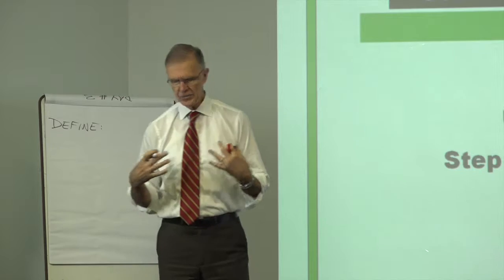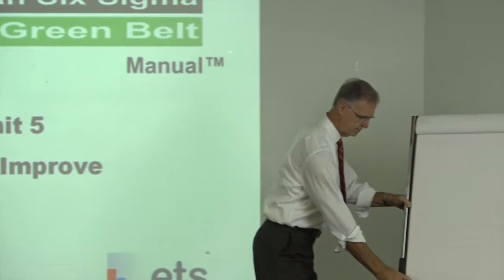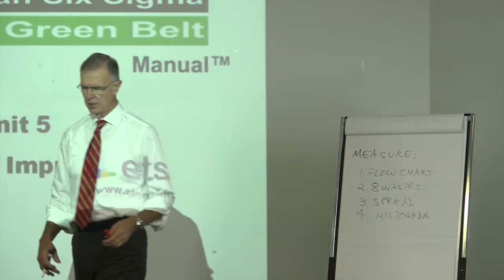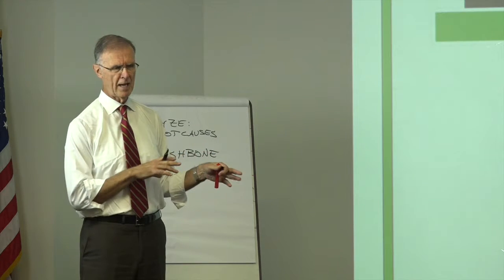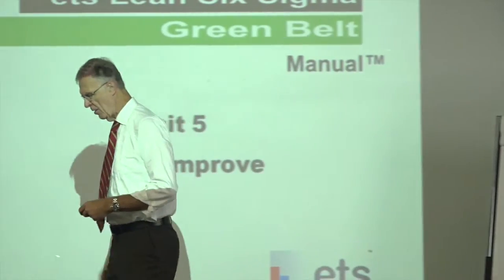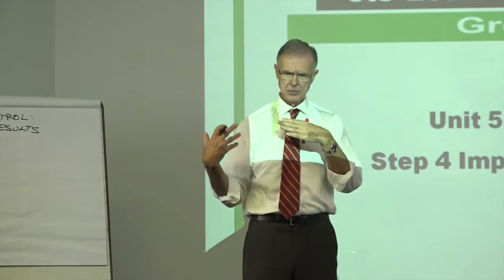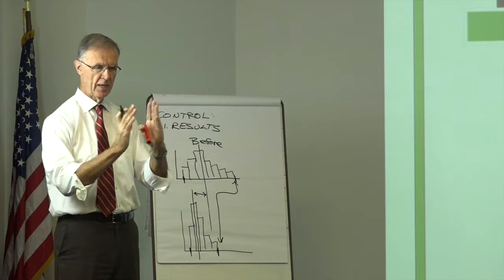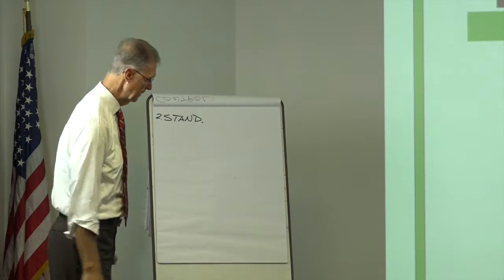Sterling's Bob Seemer Talks DMAIC